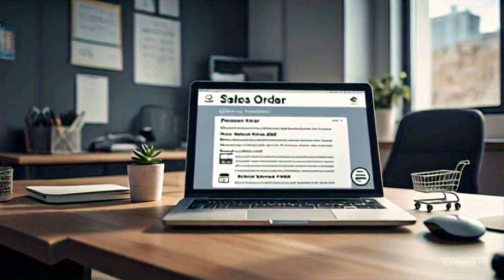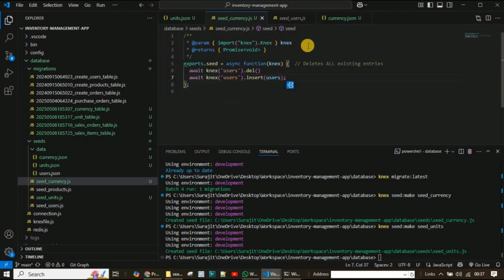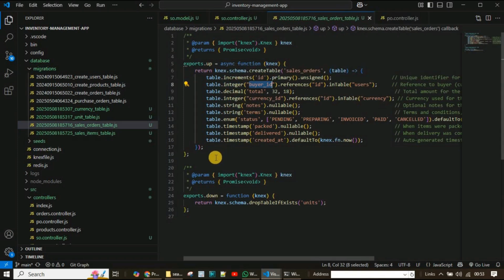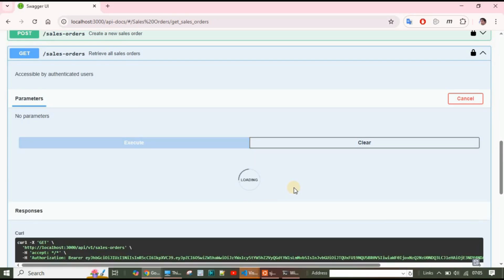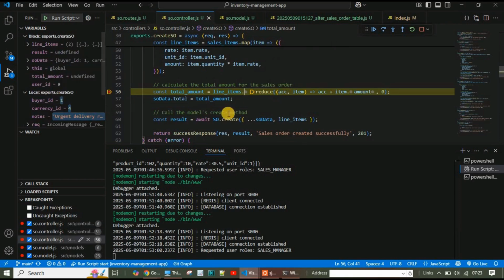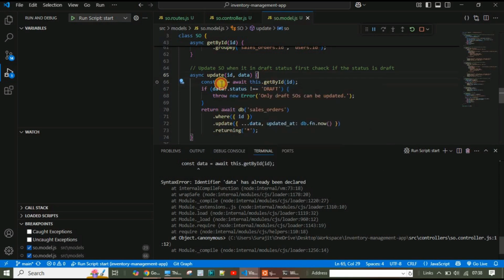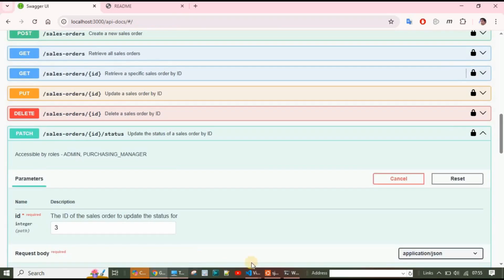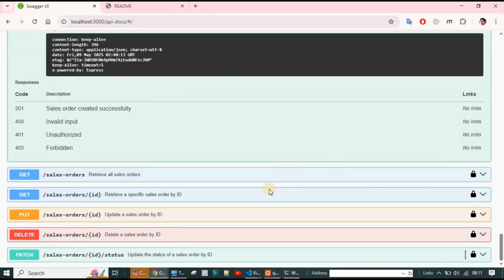Sales Order System in Node js From DB Design to API with Debugging in Swagger – Full Walkthrough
In this practical backend development session, we build a Sales Order (SO) module from scratch, starting from database design all the way to a fully working REST API with real-time debugging using Swagger.

Chapters

0:0:00 - 0:1:58 - Introduction
0:1:59 - 0:2:18 - What is Sales Order
0:2:19 - 0:4:31 - Real World Example of Sales Order Flow
0:4:32 - 0:6:36 - Sales Order Schema Design Discussion
0:6:37 - 0:17:08 - Sales Order & Sales Items Schema Migration or Table Creation
0:17:09 - 0:35:36 - SO Model, Controller, Routes
0:35:37 - 1:28:24 - Testing & Debugging Sales Order APIs with Swagger
1:28:25 - 1:29:27 - Wrapping up

🔧 What’s Covered:

Understand the purpose of a Sales Order (SO)

Design sales_order & sales_items schemas

Run clean migrations using Knex.js

Create full CRUD routes for SO

Debug every route step by step using Swagger like a pro

🚀 Perfect for developers building inventory, sales, or eCommerce platforms.

👨‍💻 Tech Stack: Node.js, Express, PostgreSQL, Knex, Swagger